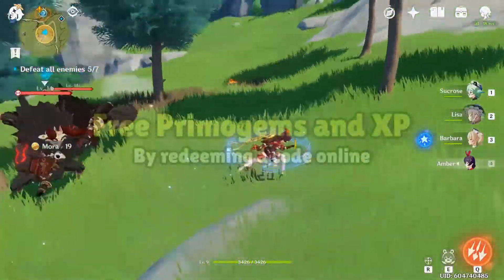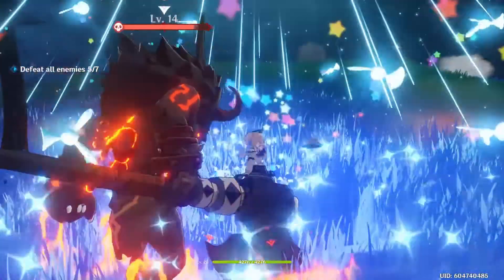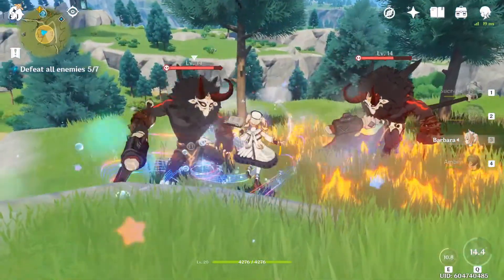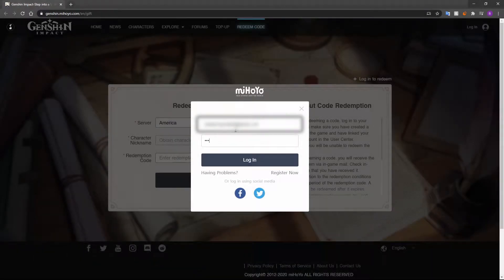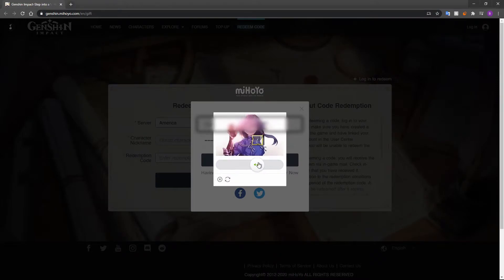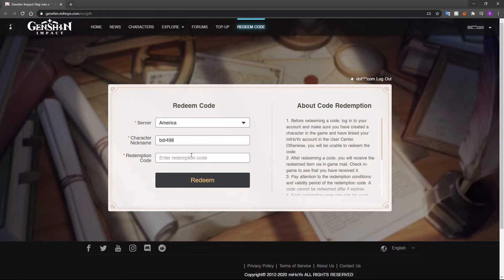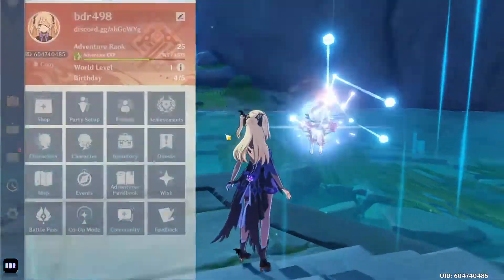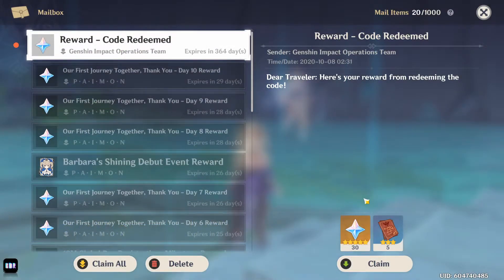(OUTDATED) Code for FREE Primogems & XP | Genshin Impact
Timestamps:
0:00 - Intro
0:14 - Go to the website and sign in to enter the code
0:36 - Claim your items from the mail
0:50 - Outro